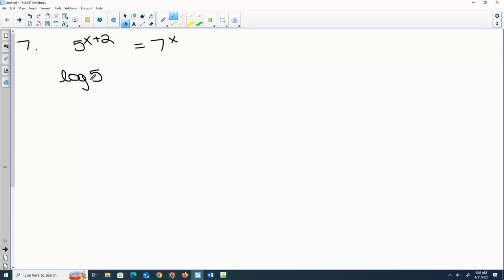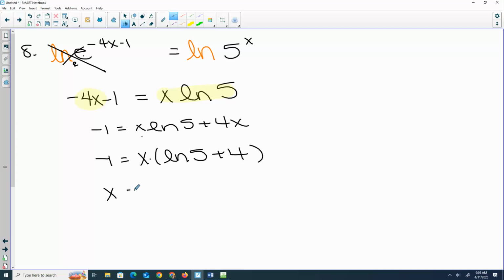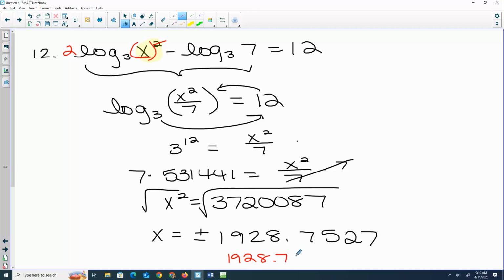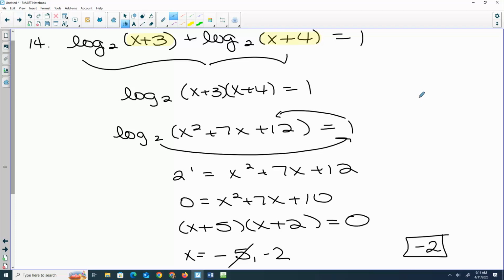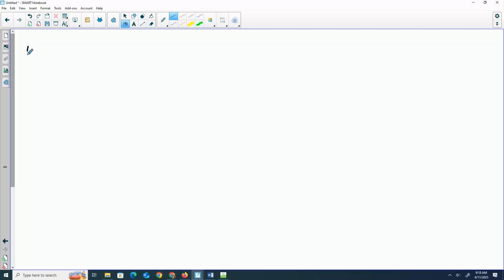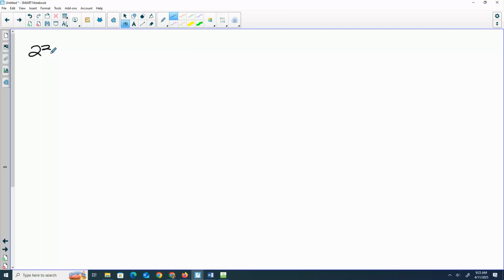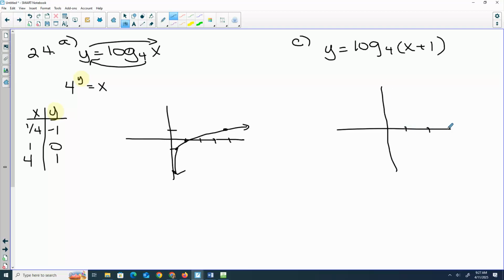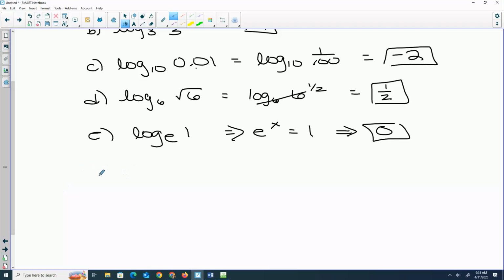Review April 11